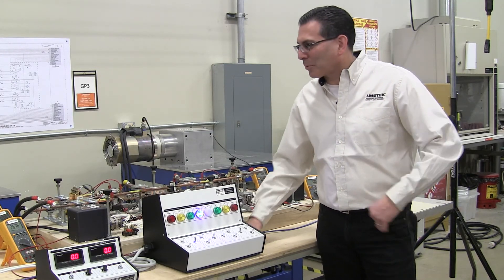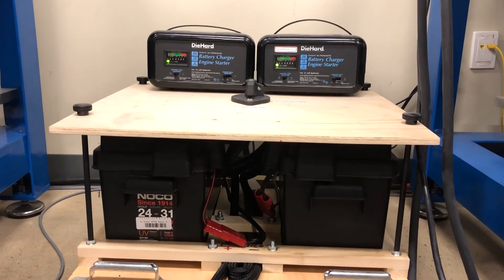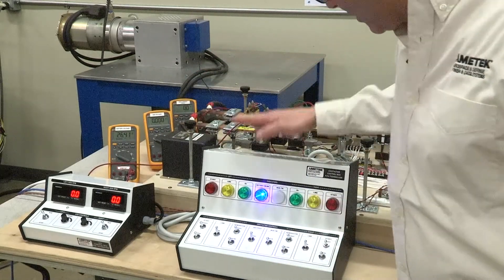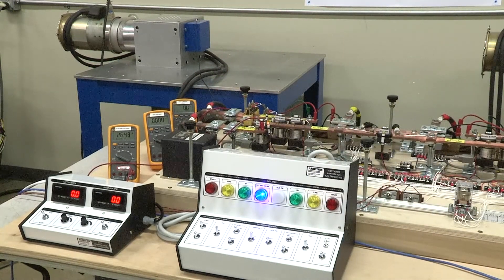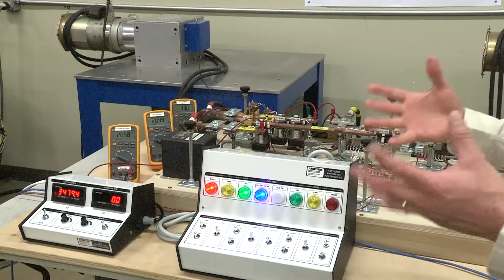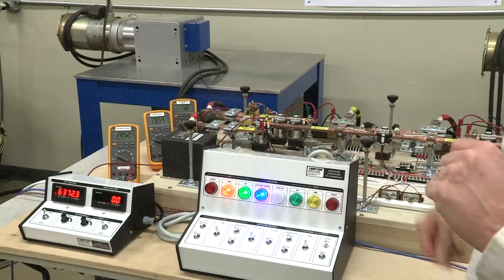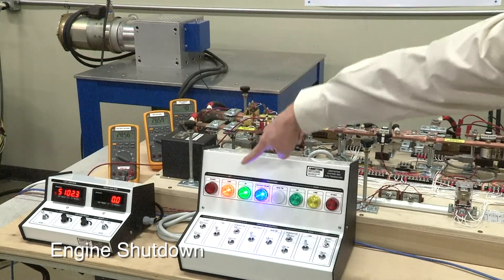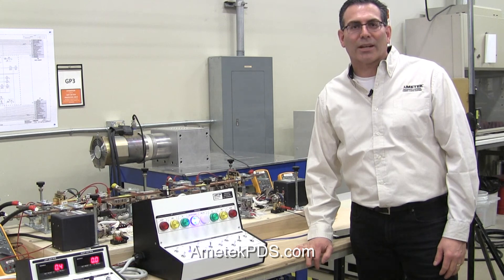Aircraft Engine Start Demonstration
A quick demonstration of a simulated aircraft engine start sequence and engine shutdown performed in our engineering development lab using AMETEK PDS Starter Generators and Generator Control Units (GCUs).